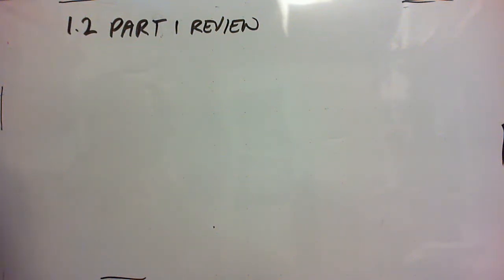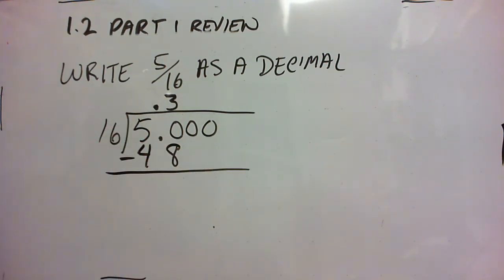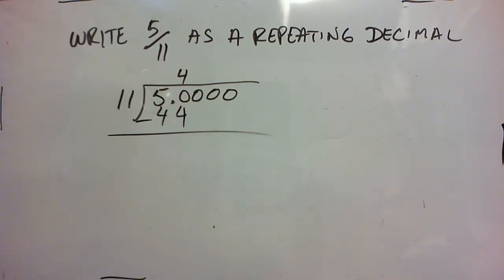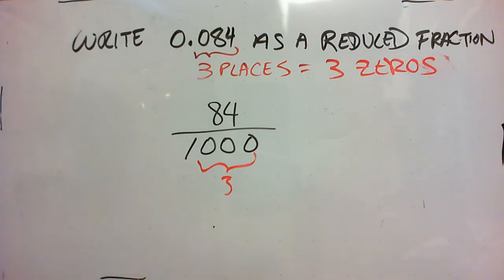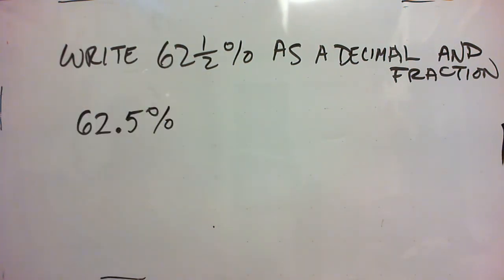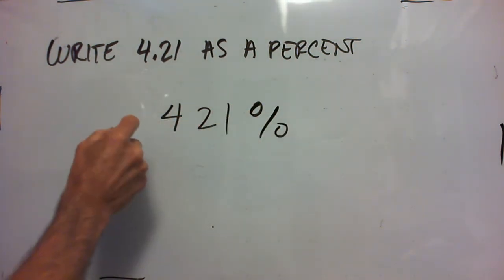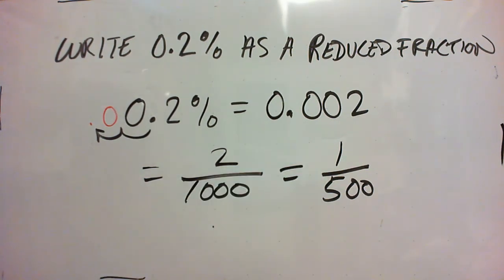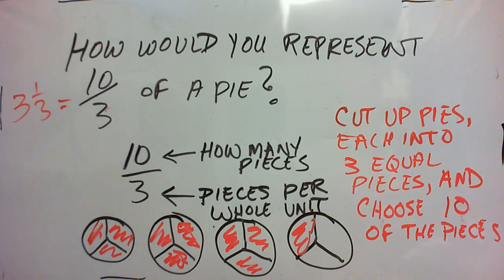Section 1.2 - Part 1 Review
The audio was overly loud for some unknown reason so you will want to adjust your volume down a bit.